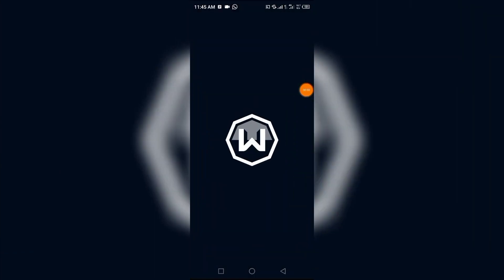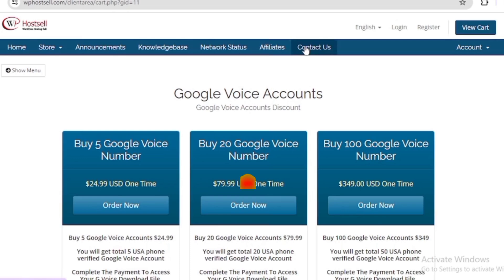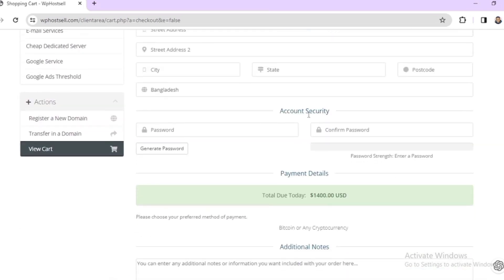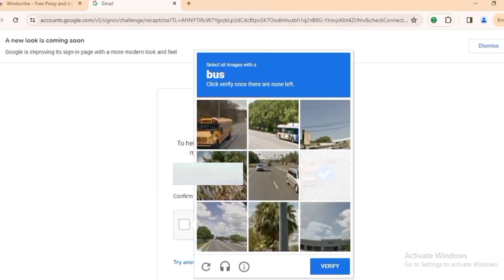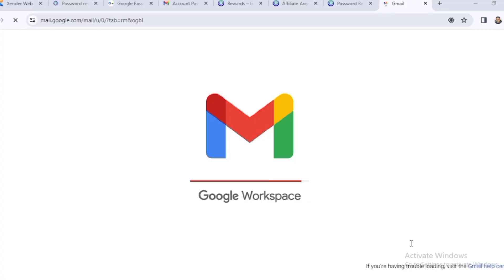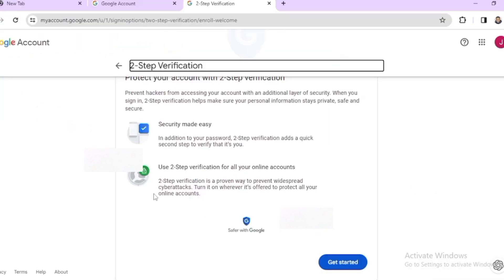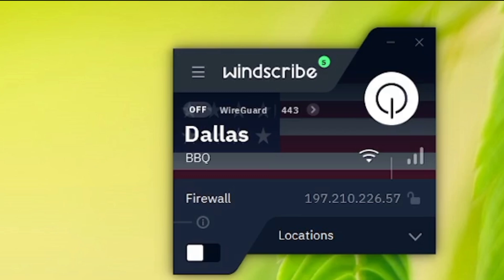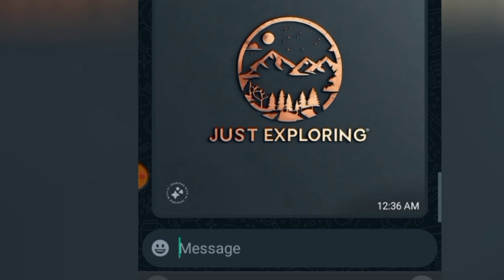How To Get A Google Voice Number From Any Country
How To Get A Google Voice Number

KEYWORDS.
How to get a Google voice number from non us citizen
How to get a Google voice number from unsupported countries
How to get a Google voice number for free
Register a Google voice number
GOOGLE VOICE NUMBER
GOOGLE VOICE NUMBER IN NIGERIA
HOW TO GET A GOOGLE VOICE NUMBER IN NIGERIA

HowToGetAGoogleVoiceNumber
HowToCreateAGoogleVoiceNumber
virtualnumberwhatsapp
virtualnumbers

There is no guarantee that the strategies and ideas listed in this video will help you earn any money. This is not a guide on financial matters. Your success level in achieving the results stated in this video will require hard work, dedication, persistence, experience and knowledge. We have taken appropriate steps to ensure accuracy of the information contained in this video, but we can not reflect that the website(s) listed in this video are error free.

In this video, I might share links to products. Rest assured, I only recommend things I've checked out or used myself.